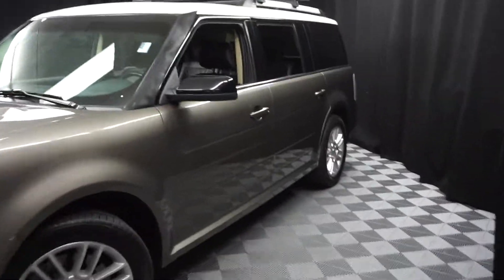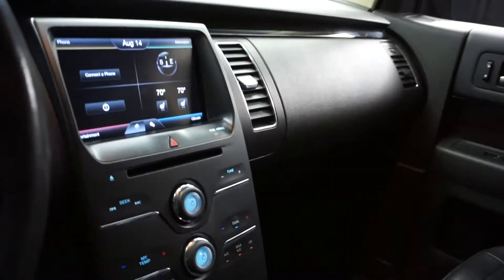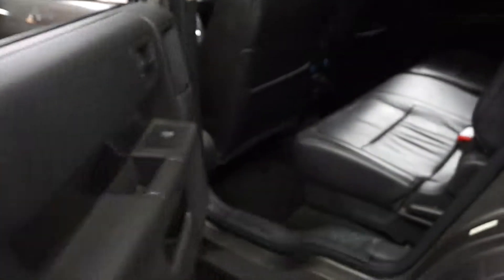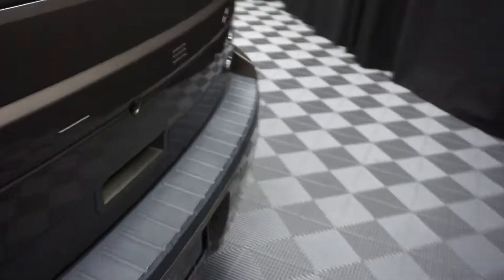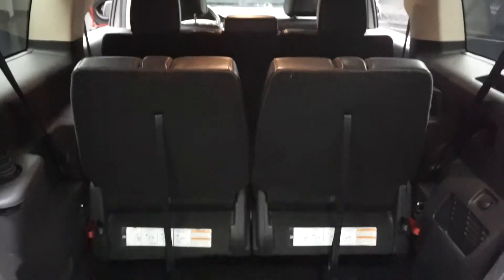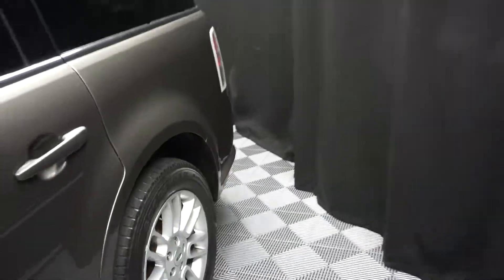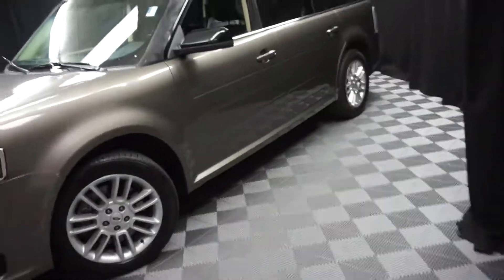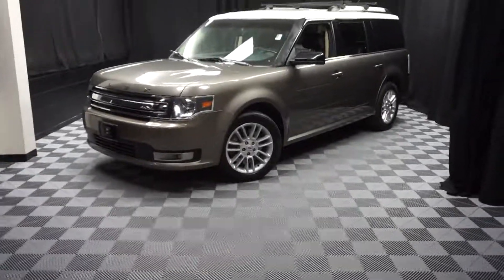2013 Ford Flex WalkAround Lexus of Wilmington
2013 Ford Flex SEL in Ginger Ale Metallic, AWD / ALL WHEEL DRIVE, Carfax Included, LOW MILES, BACK UP CAMERA, DEALER SERVICED, and leather and 3rd seat. Equipment Group 201A (110V Inverter, Body-Color Liftgate Applique, Power Liftgate, and Rear-View Camera) and Roof Rack Side Rails.